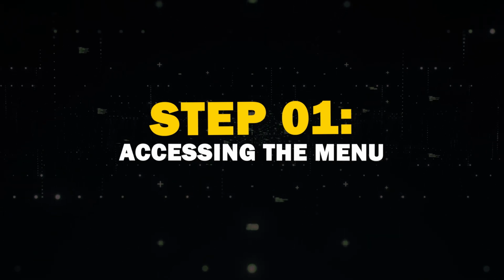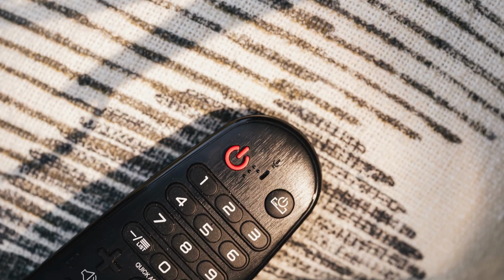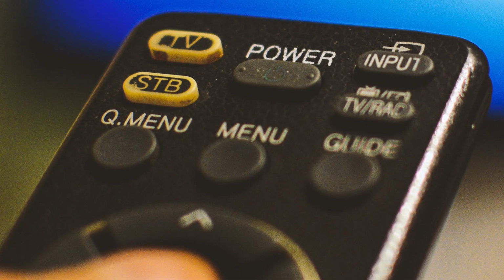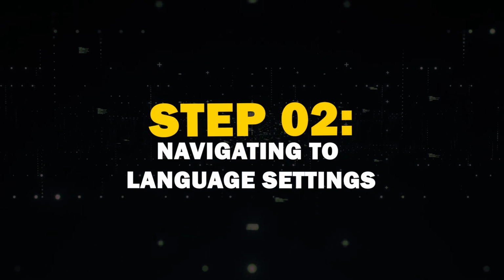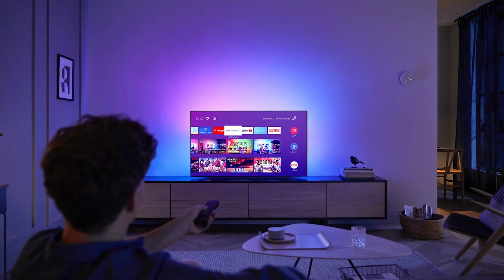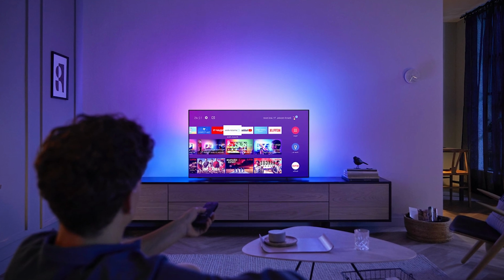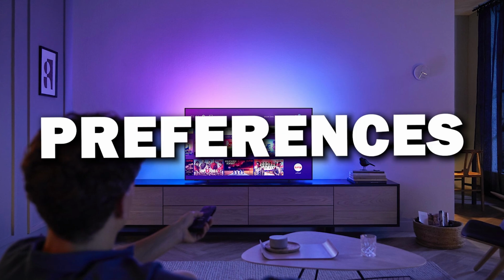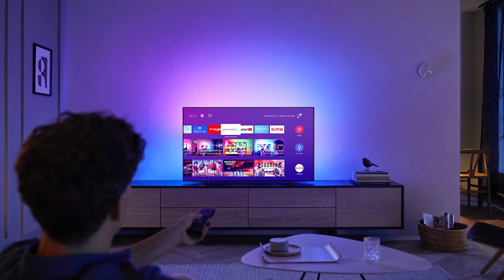How To Change Language on a Panasonic TV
In this video, we show you how to change the language on your Panasonic TV.